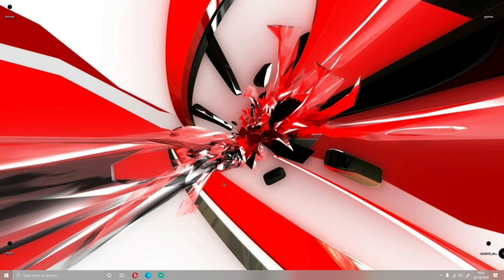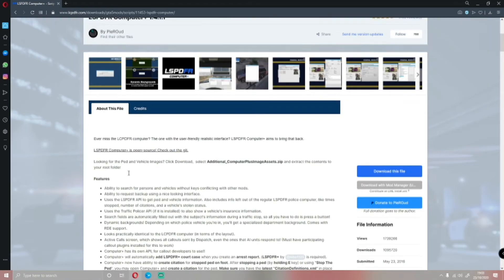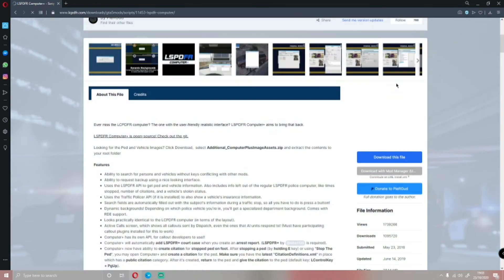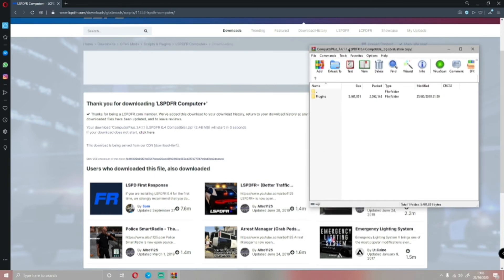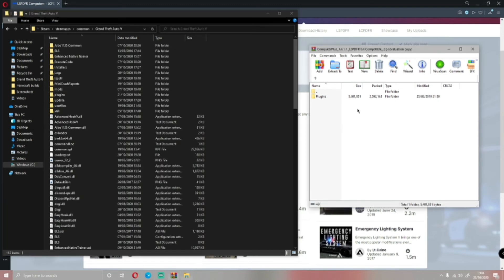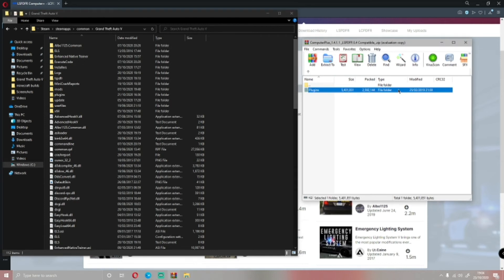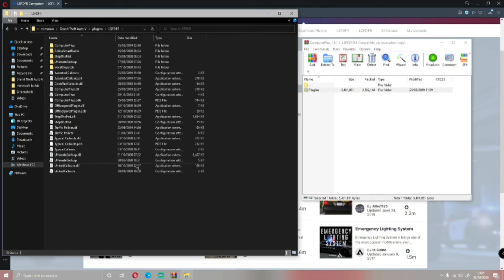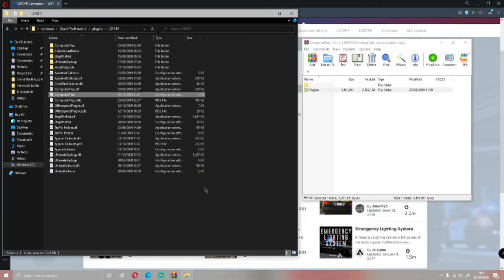How to Install Computer+ to LSPDFR